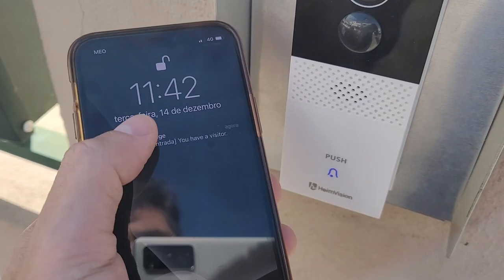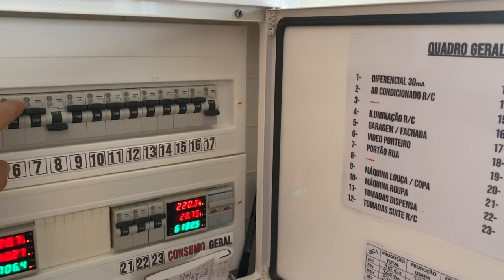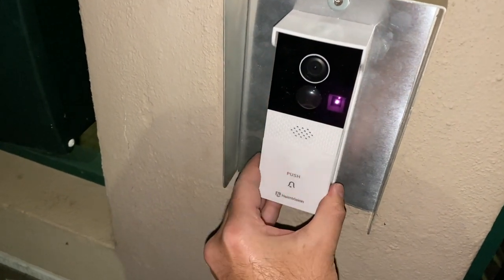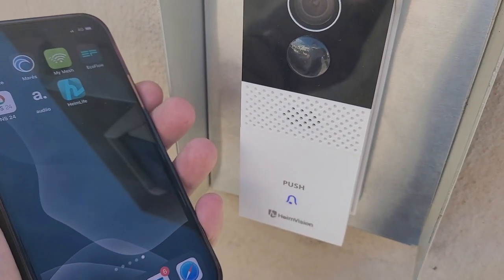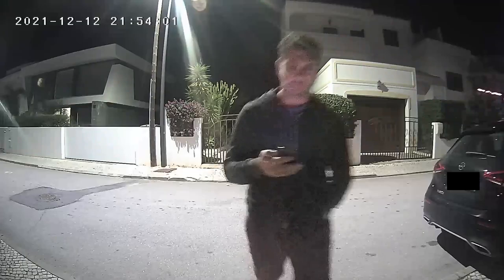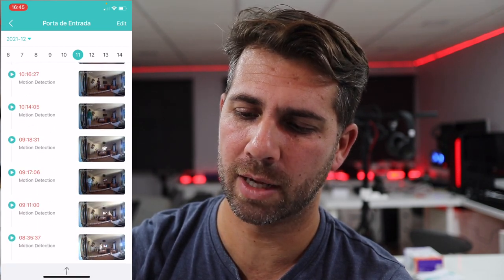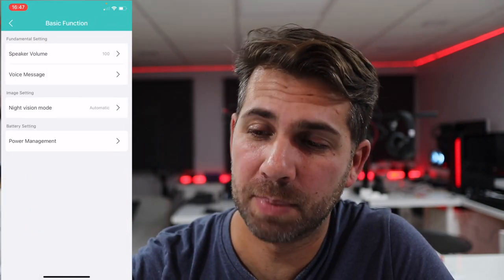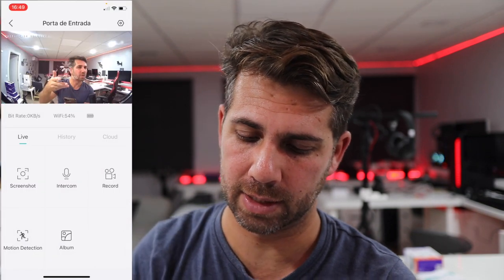Installation & Functionality of the Smart Door Bell HeimVision Complete Review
✅ SUGGESTED VIDEOS  ✅

✅ RECORDING GEAR: ✅